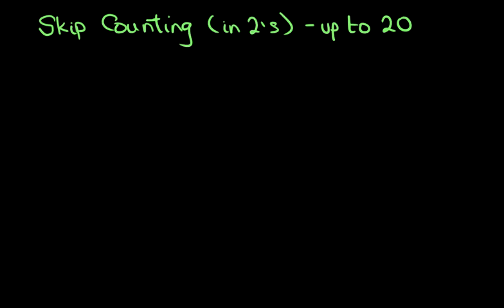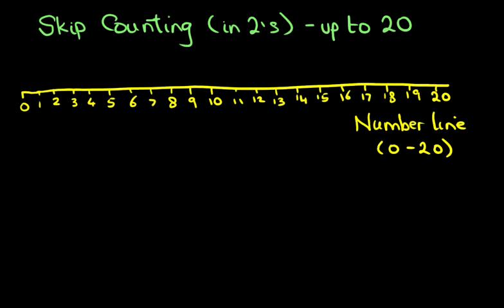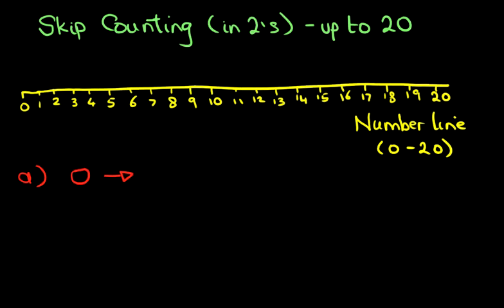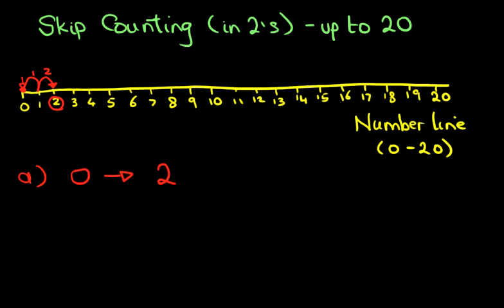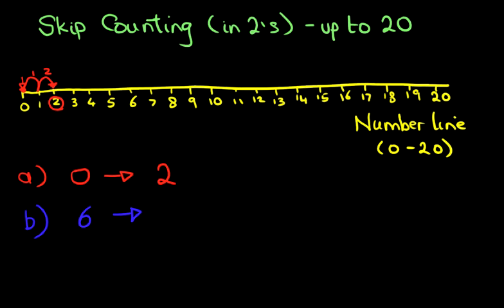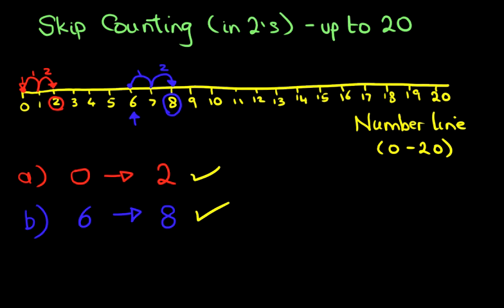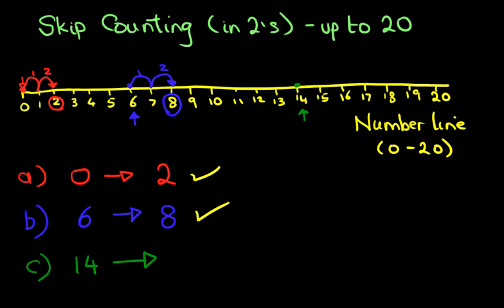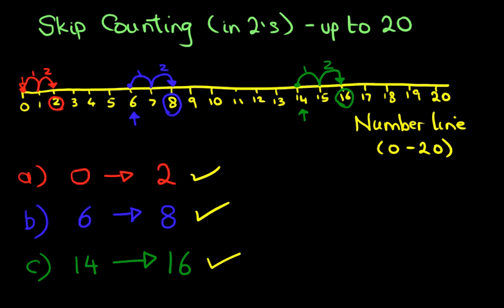SKIP Counting (in 2's) - numbers up to 20